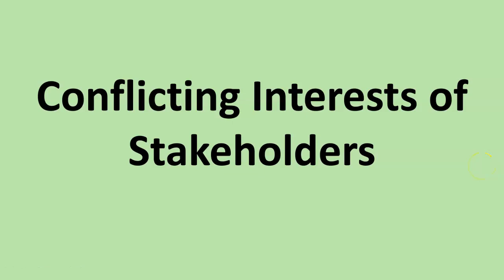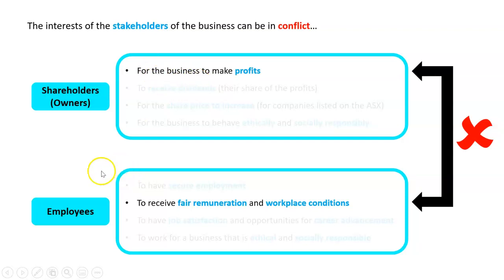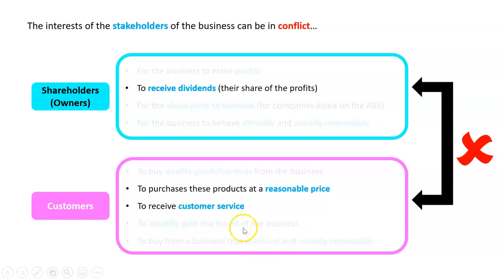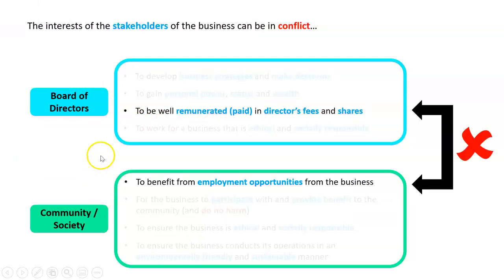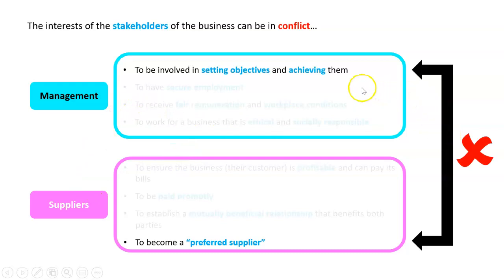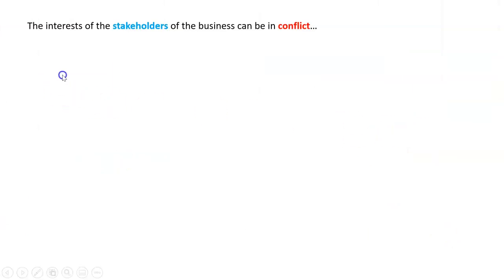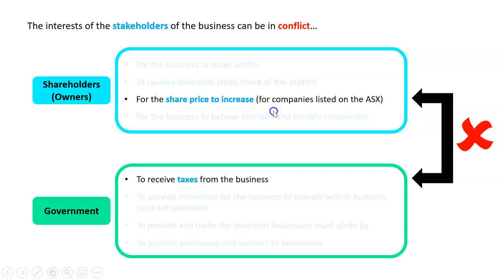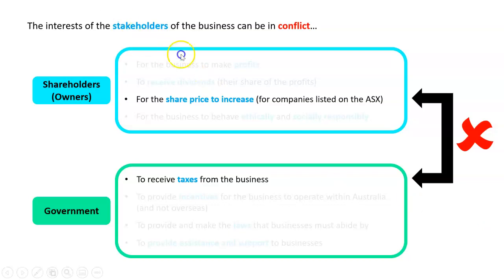Conflicting Interests of Stakeholders